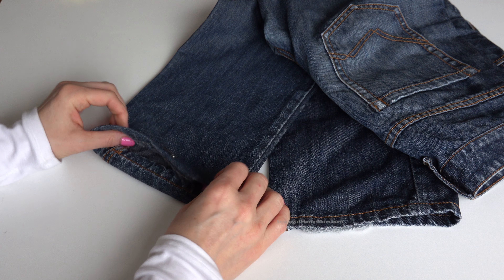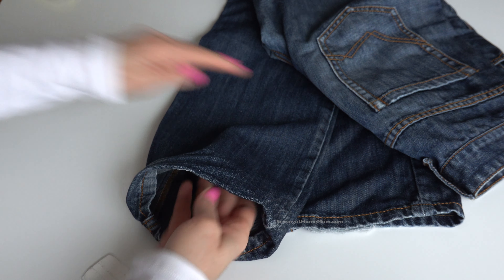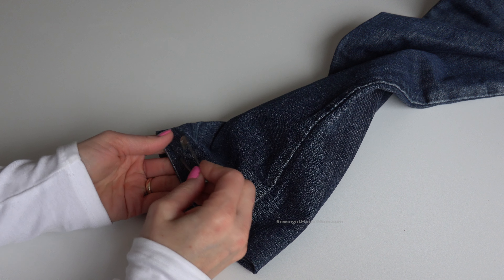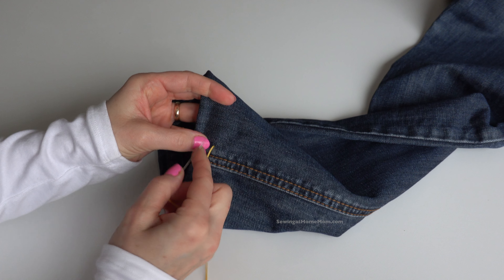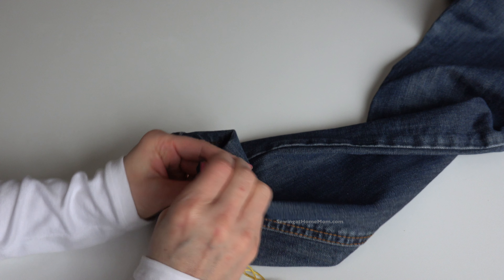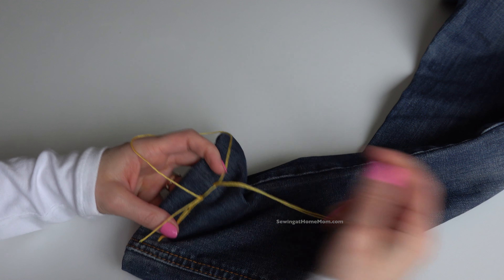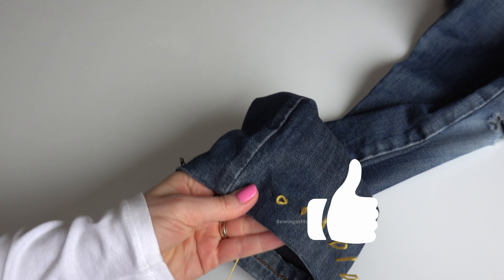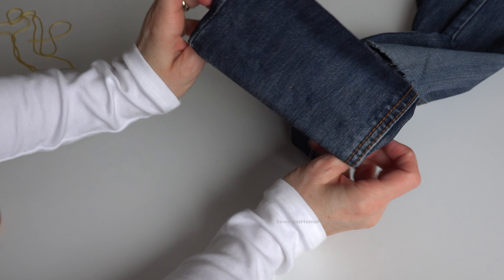Hem jeans using easy steps tutorial | hem pants - sewing tips!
How to hem pants using easy jean hemming sewing tutorial with hand sewing alteration technique!